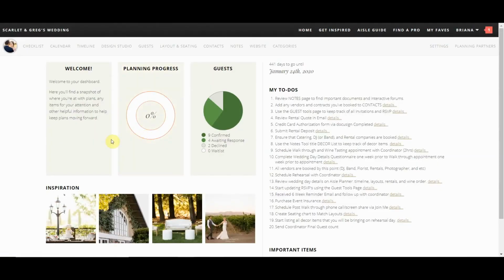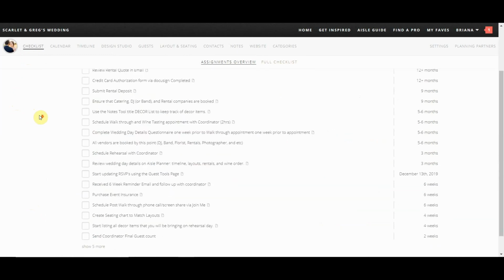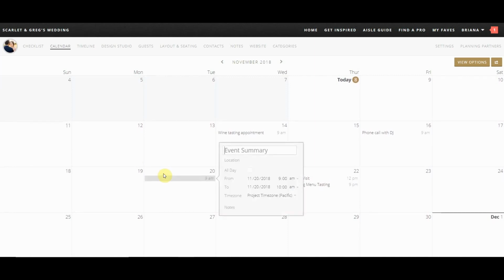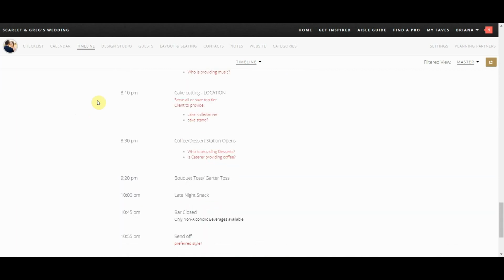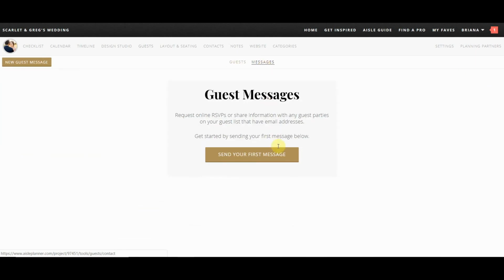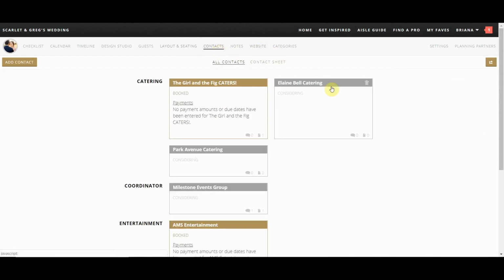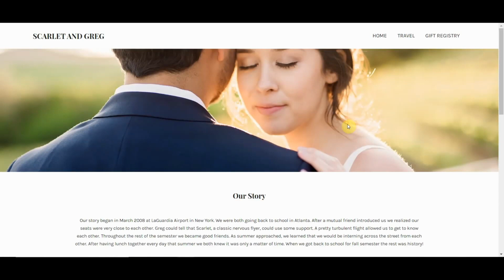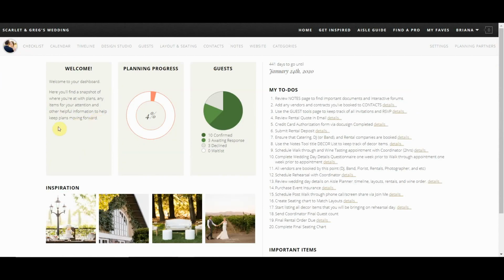88 Events Aisle Planner Tutorial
88 Events Aisle Planner / Planning Software Tutorial Video